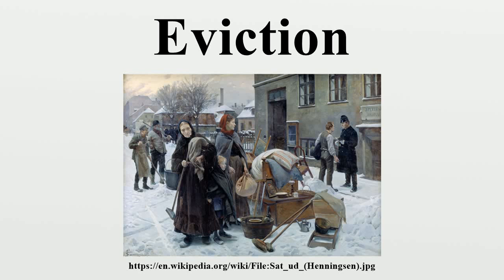Eviction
Eviction is the removal of a tenant from rental property by the landlord.In some jurisdictions it may also involve the removal of persons from premises that were foreclosed by a mortgagee (often, the prior owners who defaulted on a mortgage).

Image-Copyright-Info
Author-Info:   Erik Henningsen (1855–1930) Alternative names Erik Ludvig Henningsen Description Danish painter and illustrator Date of birth/death 29 August 1855 28 November 1930 Location of birth/death Copenhagen Copenhagen ity control VIAF: 68908810 SELIBR: 259306 ULAN: 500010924 WP-Person
Image-Copyright-Info